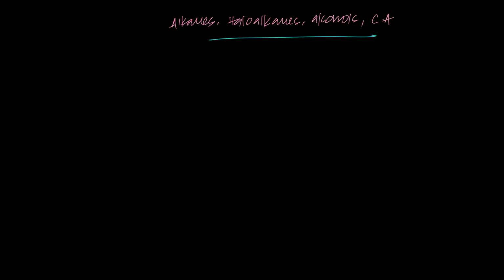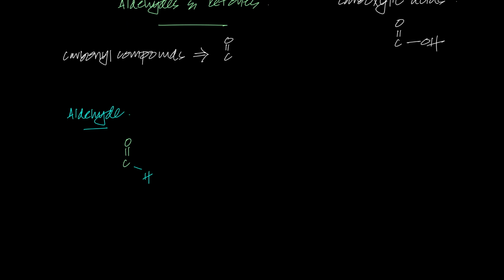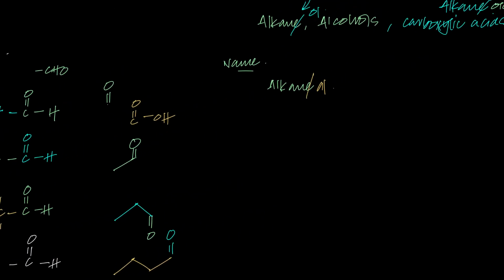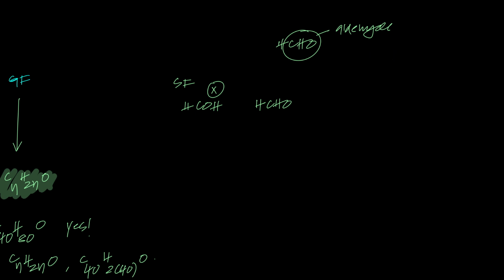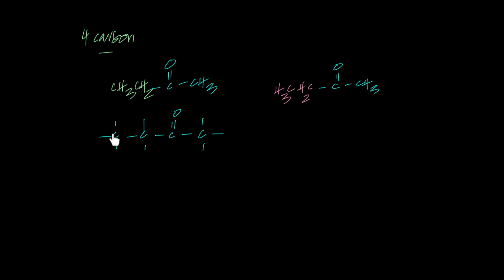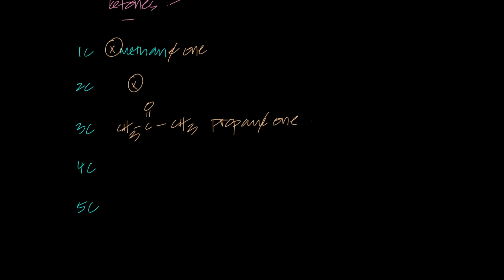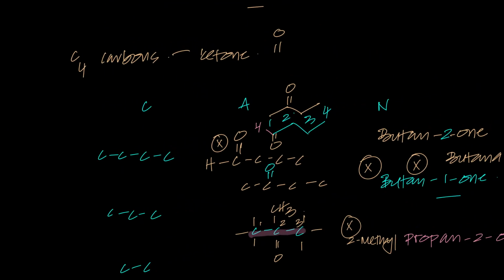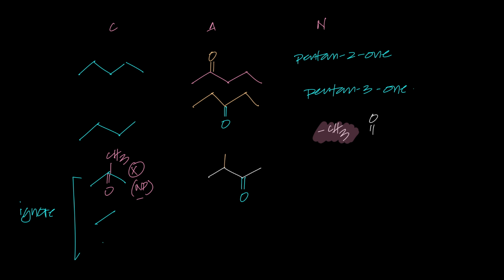L102 - AS Chemistry - Introduction to Organic Chemistry (Basics) - Naming Aldehydes & Ketones